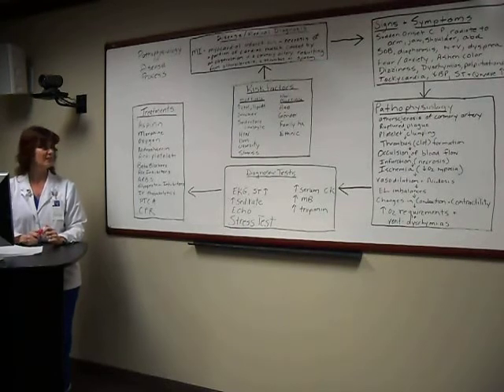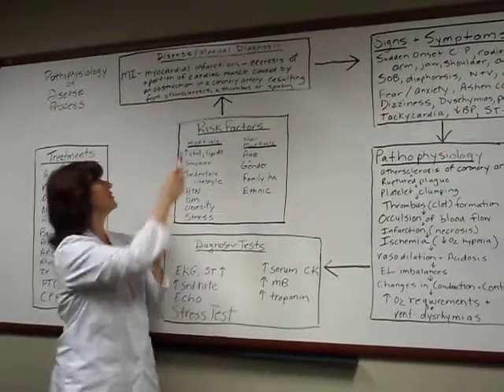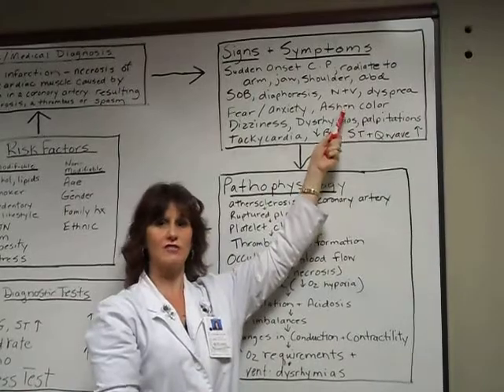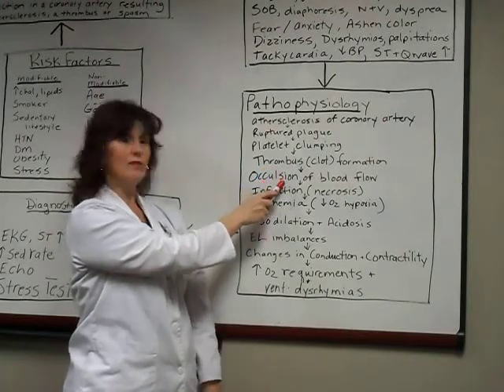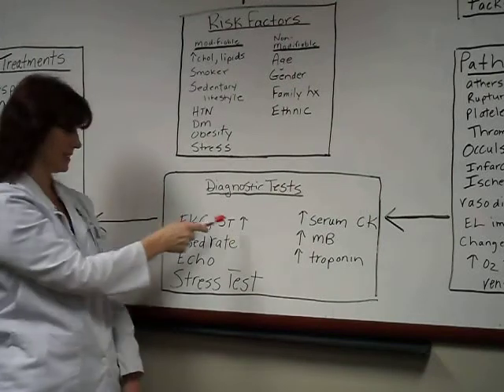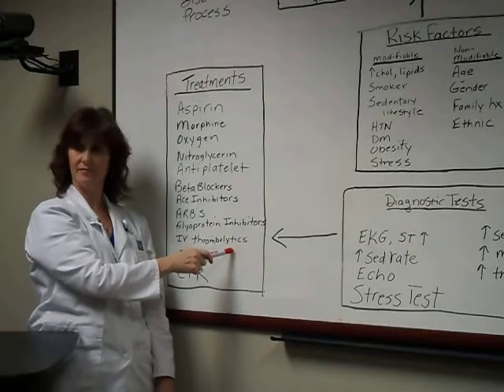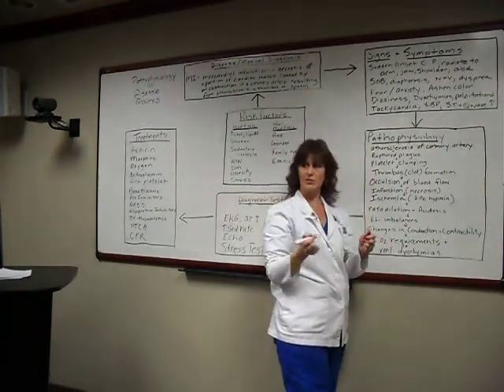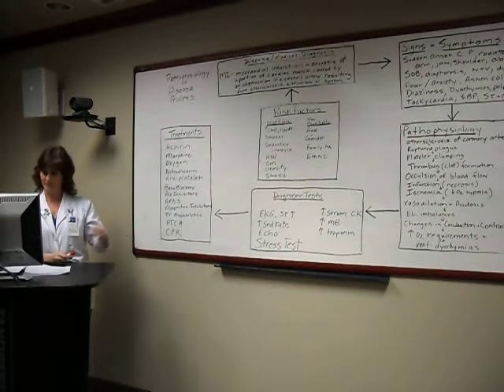Teaching Strategy Concept Map.AVI